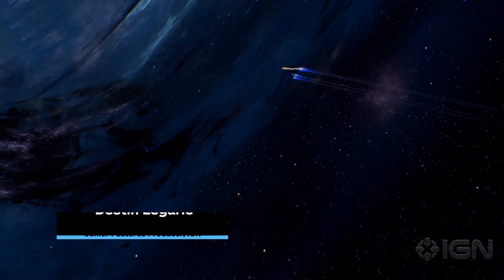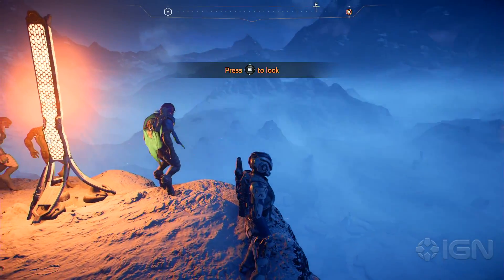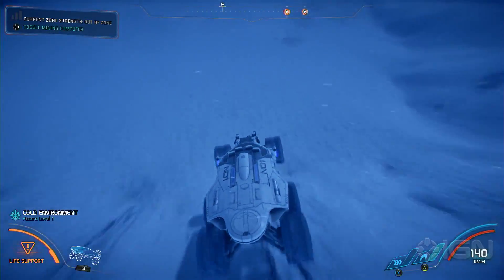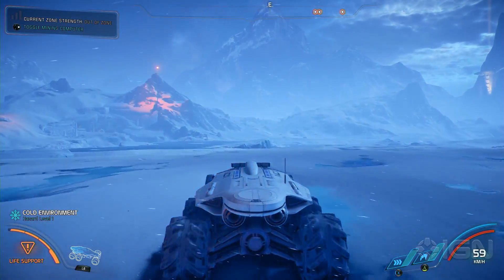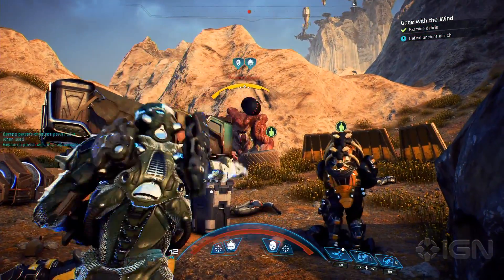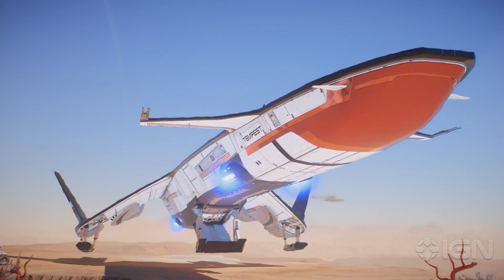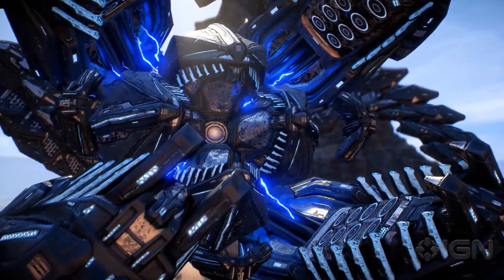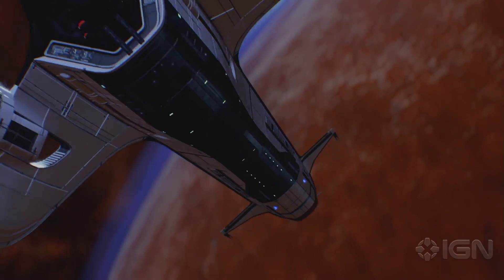Exploring 3 of Mass Effect: Andromeda's Vast Worlds - IGN First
Take of tour with us as we explore Voeld, Kadara and Eos in Mass Effect Andromeda and encounter some massive enemies.

Follow IGN for more!